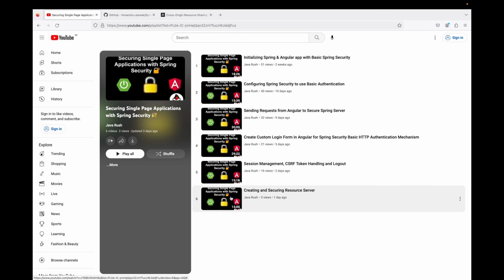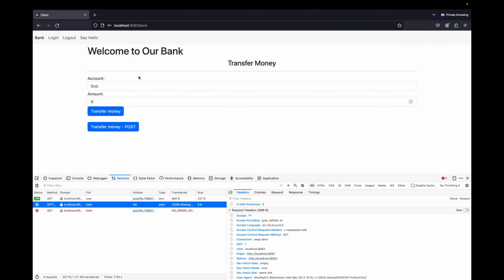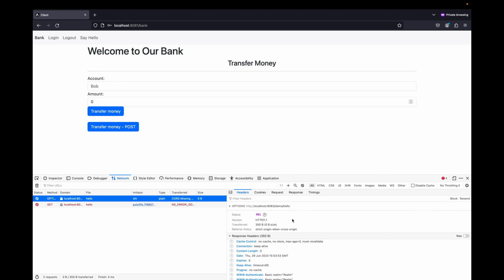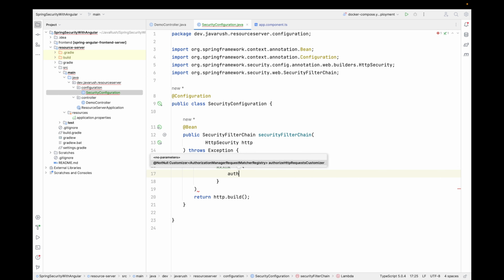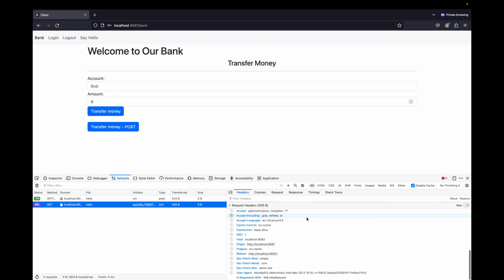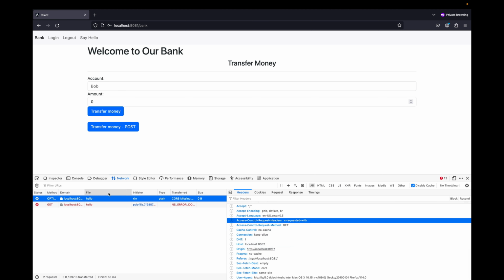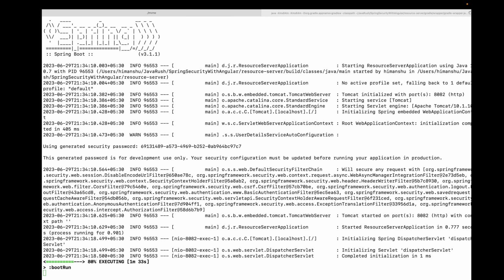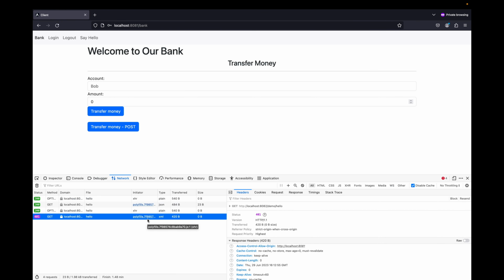Adding more CORS Configuration to Resource Server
In this video, we discuss more about CORS and configure resource server with more Security and CORS configuration. Refer the following links: